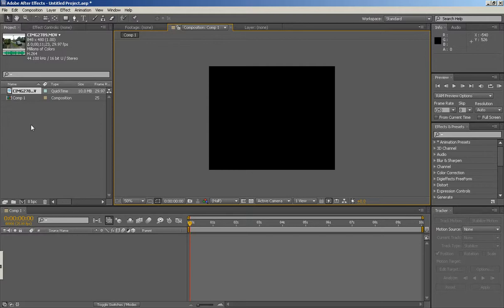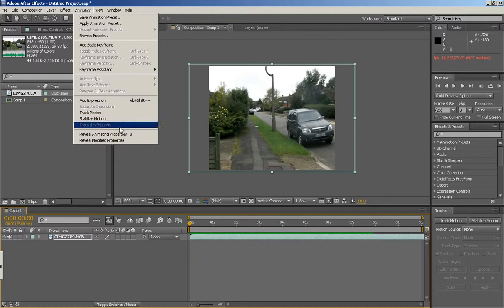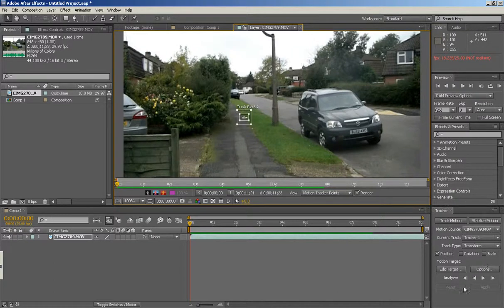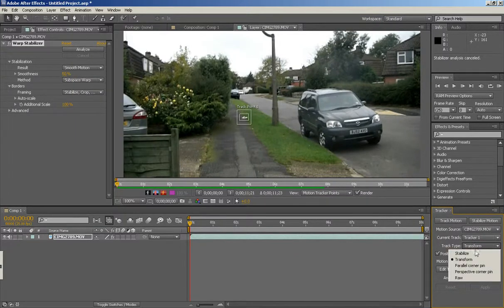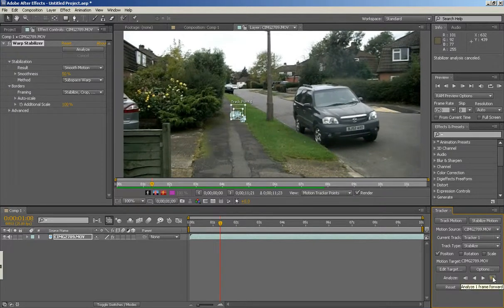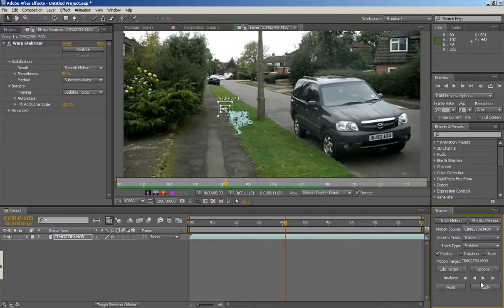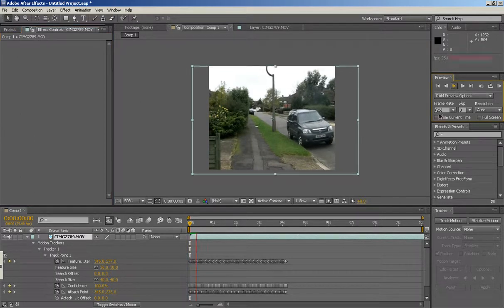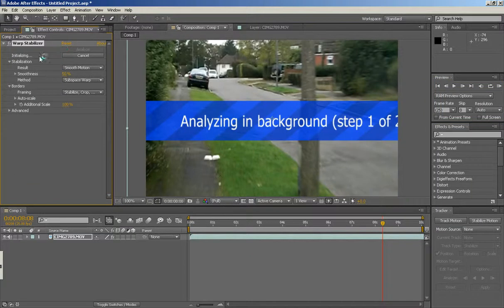After effects CS5.5 motion tracking.wmv